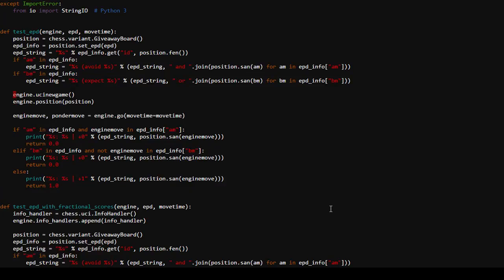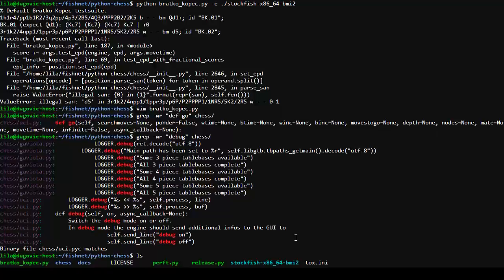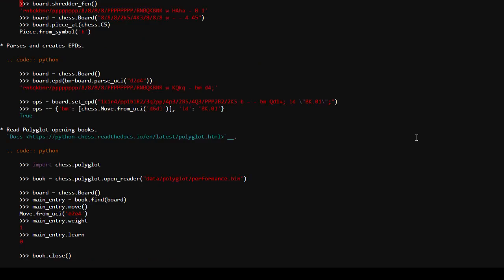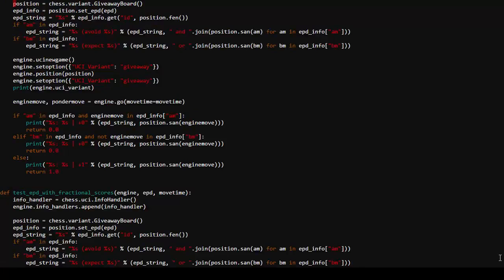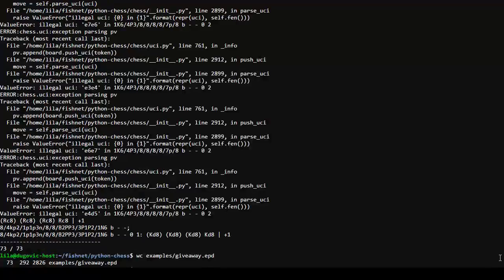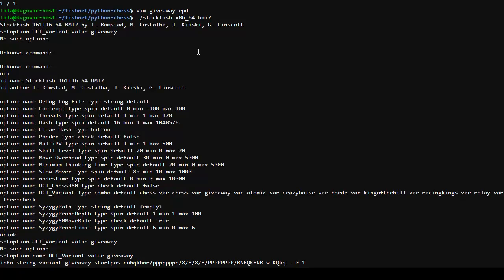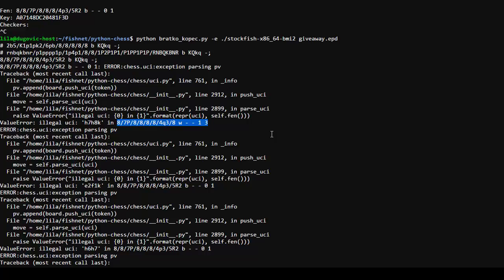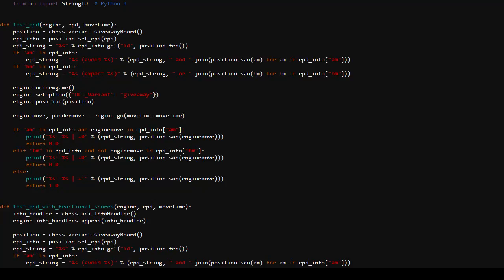Mad Scientist Tests Antichess Engine Tester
Watch how a computer scientist experiments with an unfamiliar library and identifies the proverbial needle in a haystack!

Fear not, Niklas promptly fixed this issue in stockfish